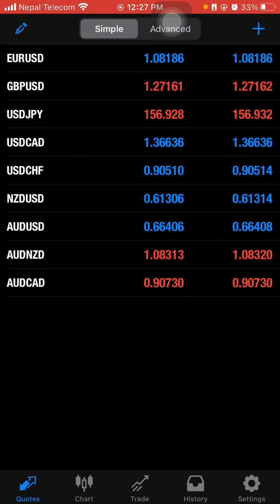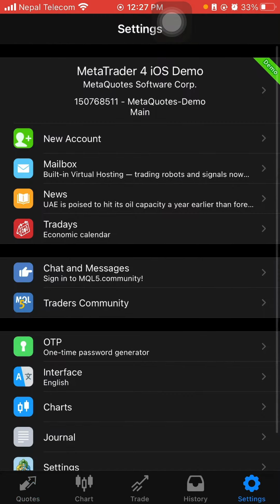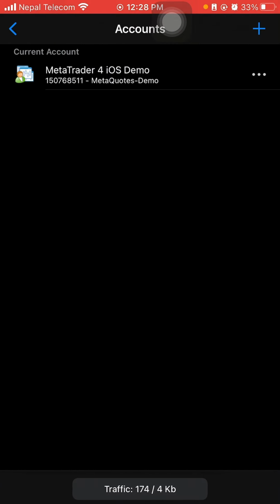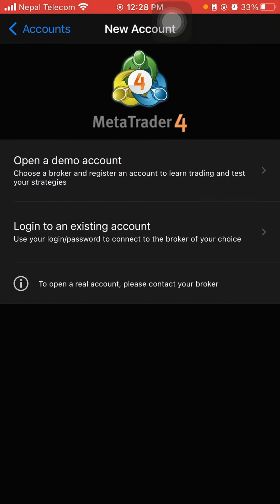How to Create Real Account on Meta Trader 4 in 2024?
Unlock the world of live trading by learning how to create a real account on MetaTrader 4! In our detailed guide, How to Create Real Account on Meta Trader 4 we provide clear instructions on the process of setting up and verifying your real trading account. With step-by-step guidance and practical tips, you'll be ready to start trading with real money. Whether you're transitioning from a demo account or starting fresh, this guide is for you. Join us as we guide you through creating a real account on MetaTrader 4. Don't miss out – create your real trading account today!